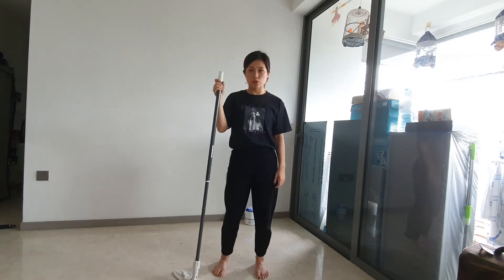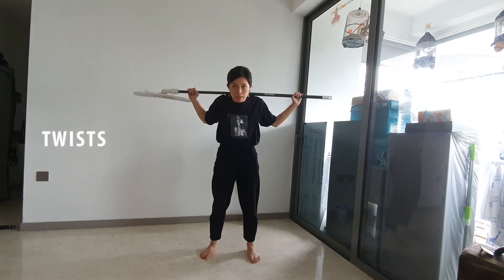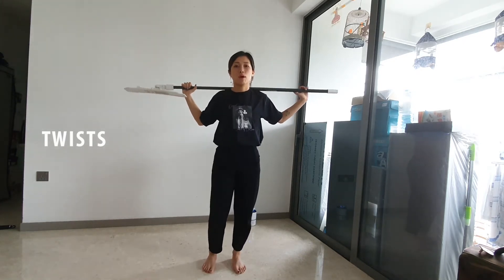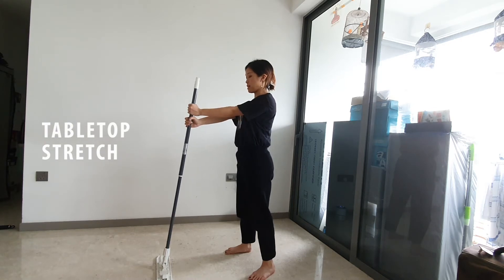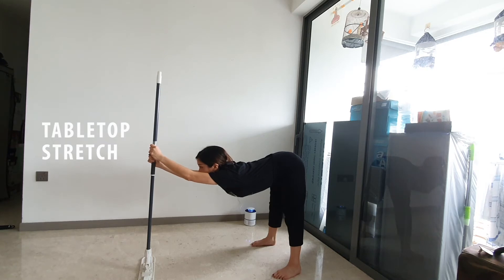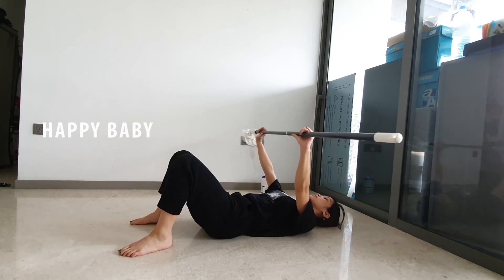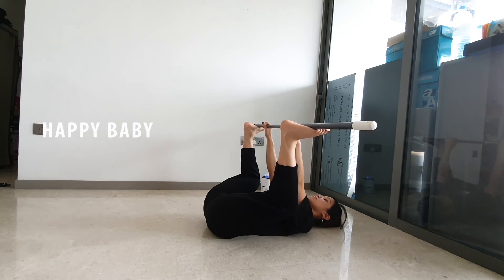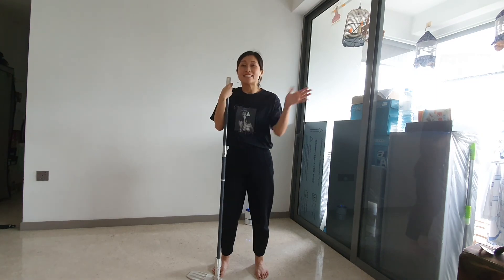Broom - Stretch - SSP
As part of Sport SG's active enabler programme, we created a fun way to use everyday objects that can be found at home to use as a tool for exercising and dance! There are a total of 4 objects to interact with: A Box, Broom, Towel and Bottle.

Try out the challenges(all 3 videos per object) for a week and show us your take on the final choreography(The play segment)!

*Update: In the video there was a mixup in the naming of a stretch. It should be called a tabletop stretch instead of cat stretch.

Tag us on the following platforms:
Instagram, Tiktok:  @ScRach MarcS